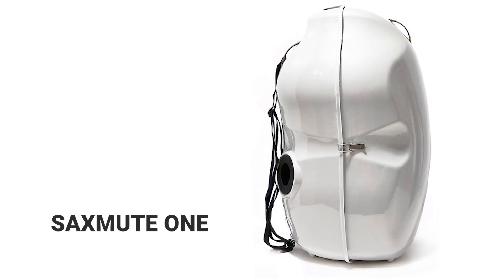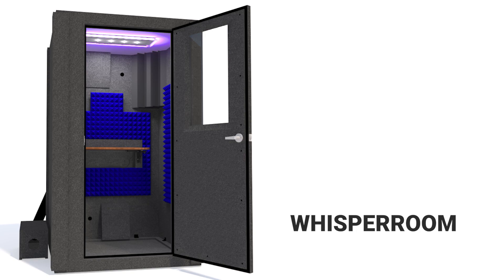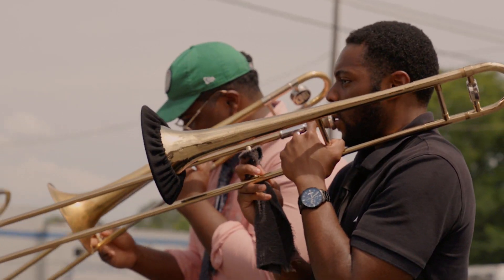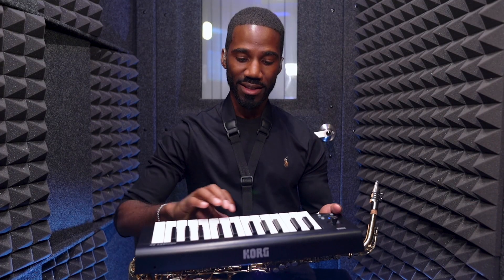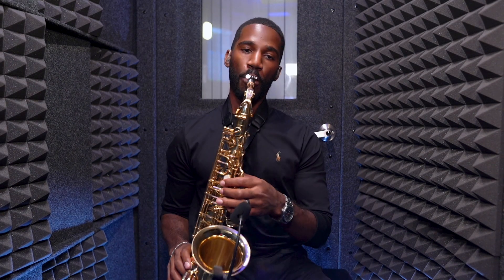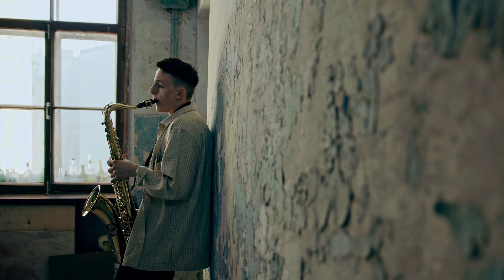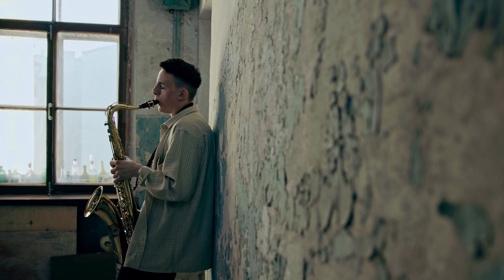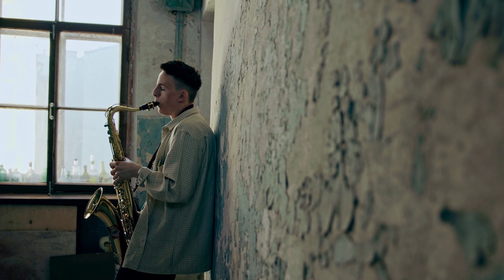Should You Start Playing Saxophone?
Should you start playing the saxophone? Watch the video to find out if the saxophone is right for you!